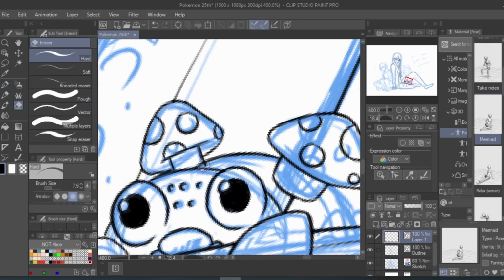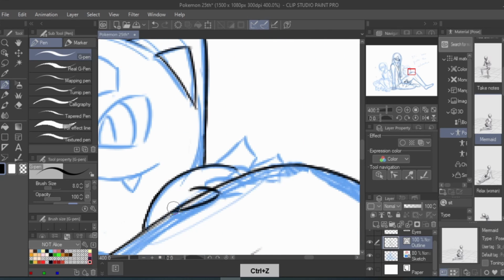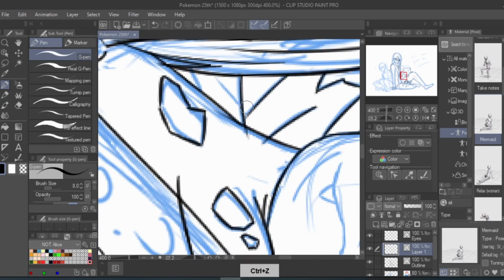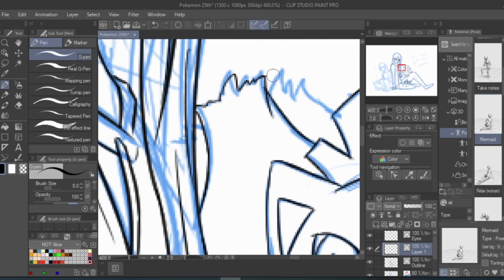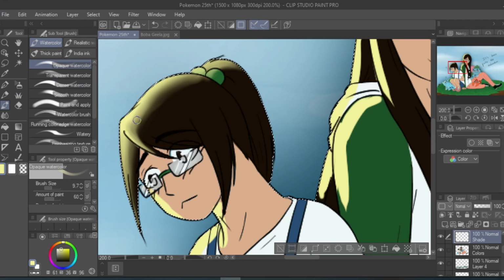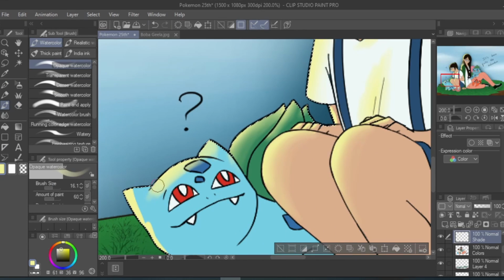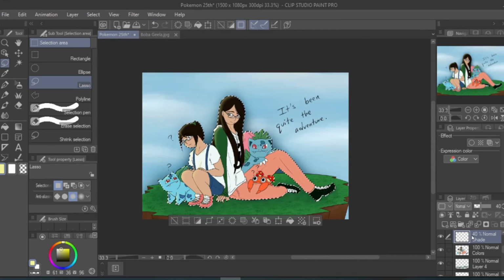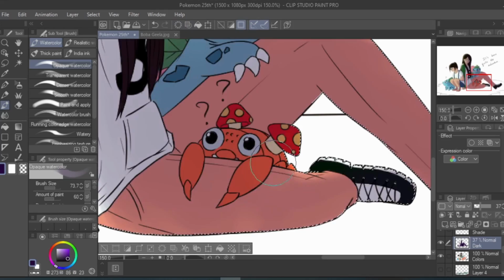[Speedpaint Pokemon] 25th Anniversary: Pokemon Red Storytime with Bulbasaur & Paras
Hiyo, seems like my audio got slightly cut off in the beginning. Opps. Either way, it's nice to see everyone. Forgot to mention, I still can't find the stand for the mic, haha.

Question: What was your first Pokemon game, and how old were you?

Chapters:
0:00 Update From Texas
1:22 Bit of Drawing Tools Used
2:00 Let's Talk Pokemon
4:19 My Starter Pokemon in Gen 1
8:34 Lol, What Level for Venasaur?
9:02 Paras Needs Love

And yes, I'm doing okay. It was nice to relax and just chat about my Pokemon memories and my two fav pokemon, Bulbasaur and Paras. Give Paras some love, because I know Bulbasaur is a favorite for many.